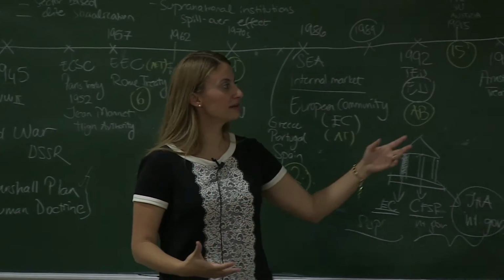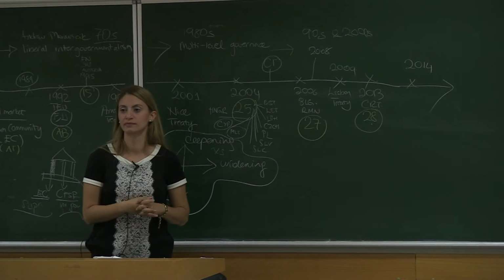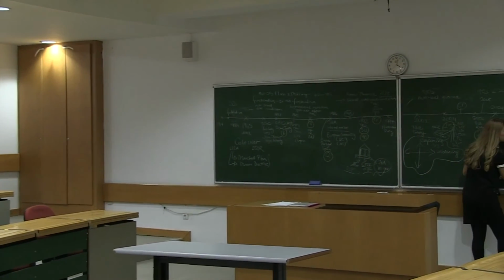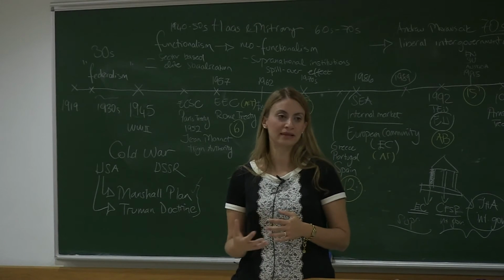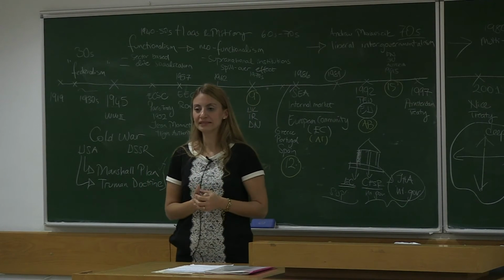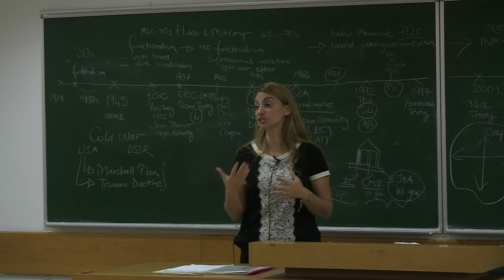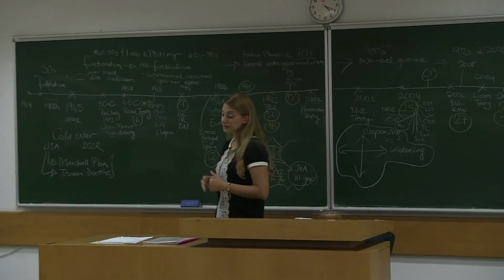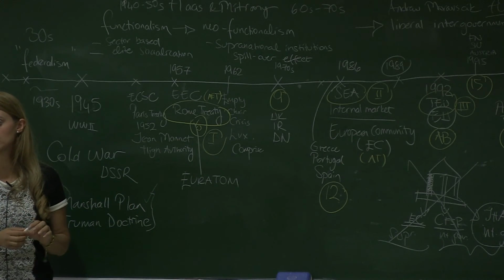IR477 - Law and Institutions of the European Union - Lecture 1.2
Course: Law and Institutions of the European Union
Lecture Subjects: Introduction & Establishment and development
of European integration
Instructor: Asst. Prof. Dr. Başak KALE